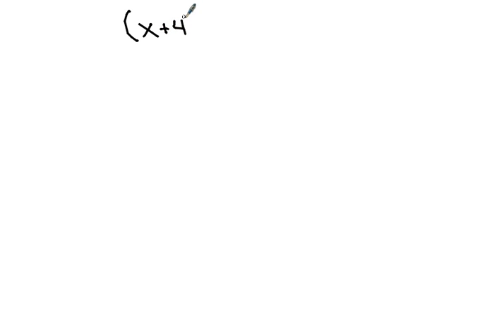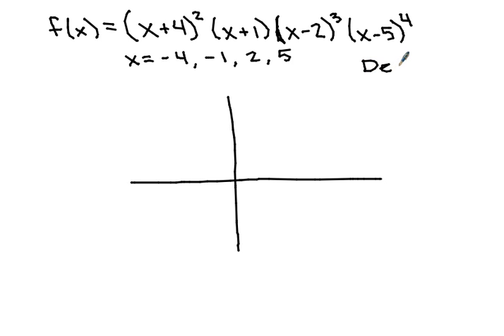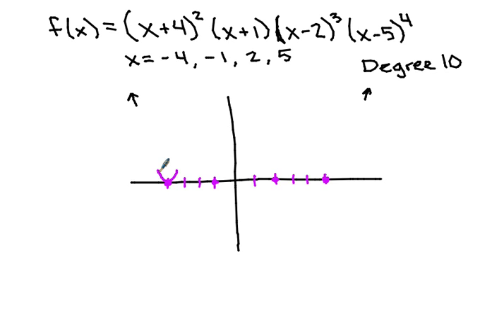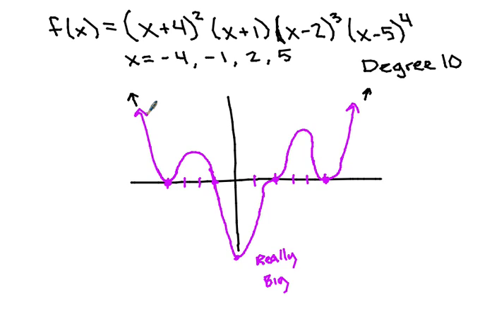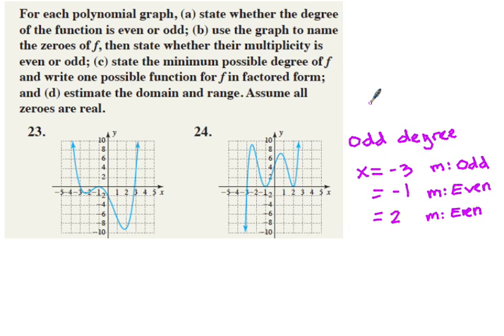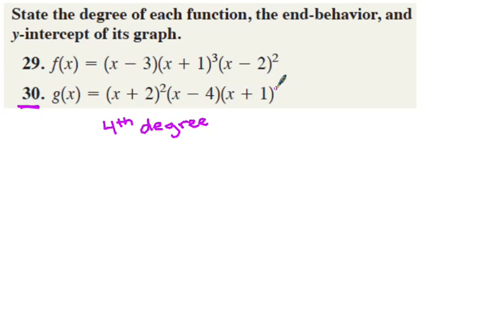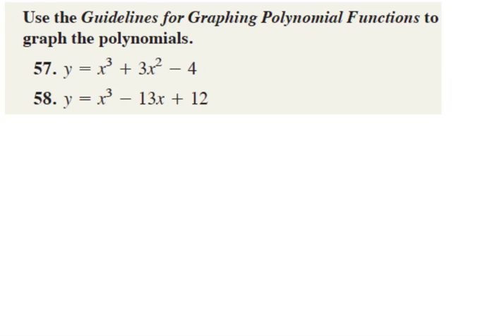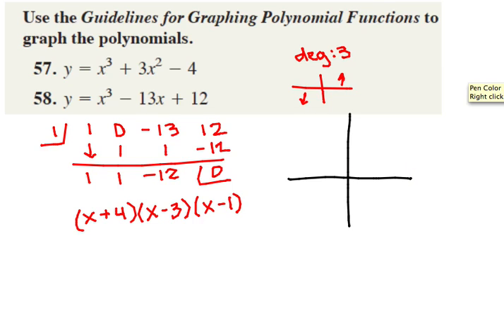PreCalc 4.3 (1)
Class from Block 12/16 and 12/17. We will begin graphing polynomial functions today.